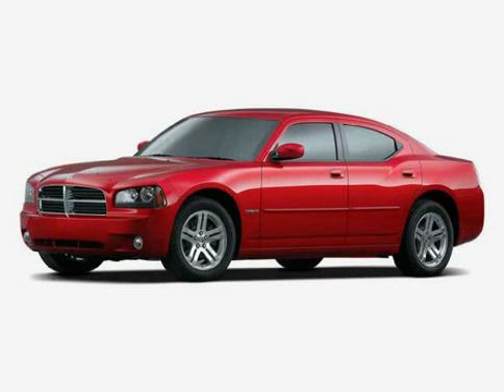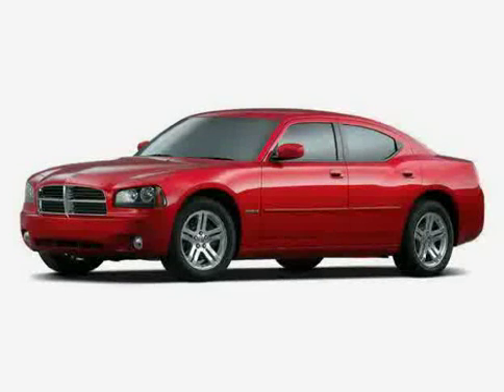2010 Dodge Charger